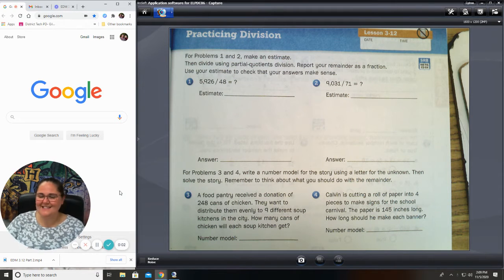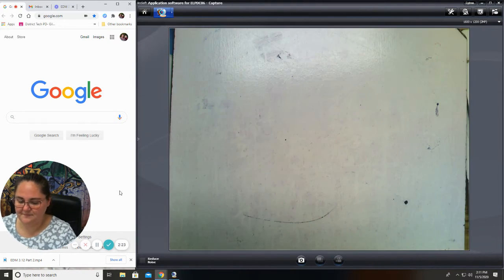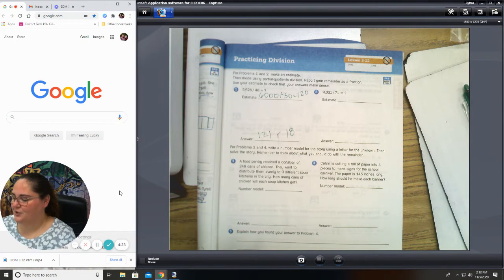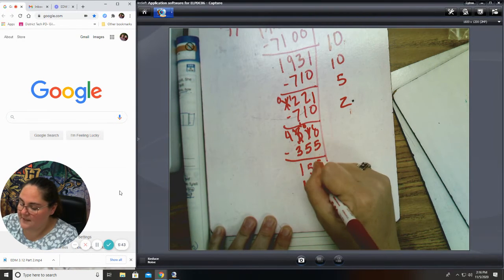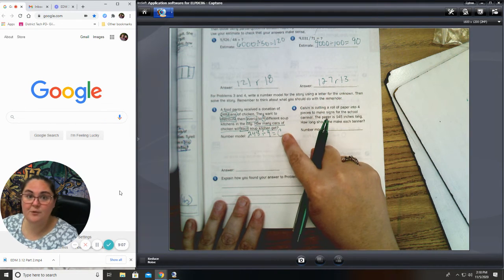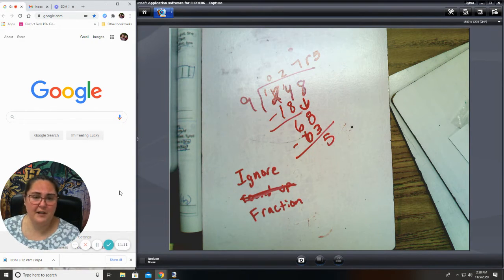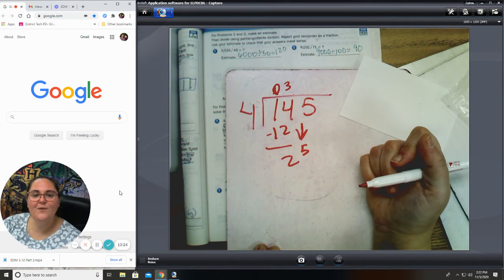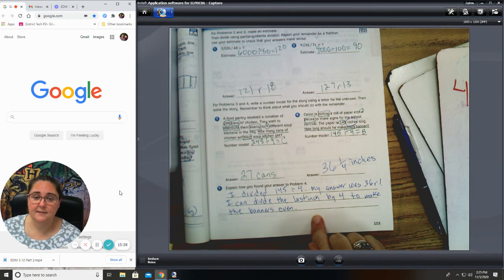EDM 3 12 Practicing Division